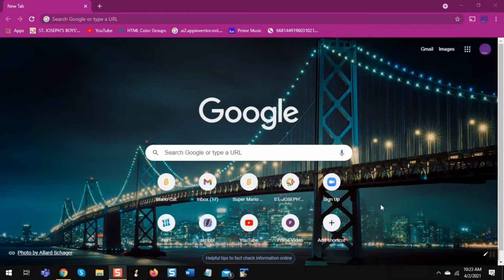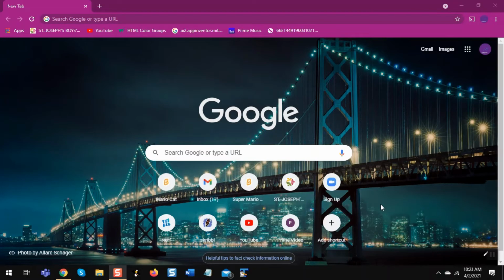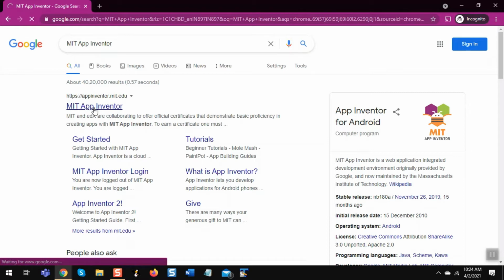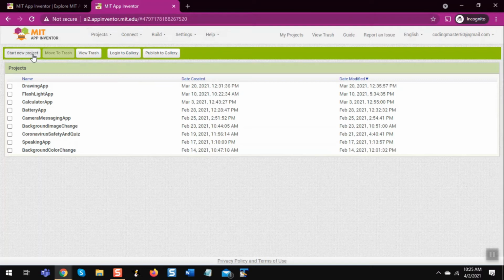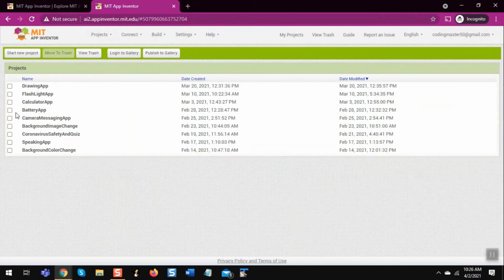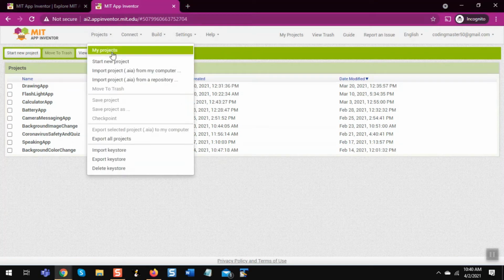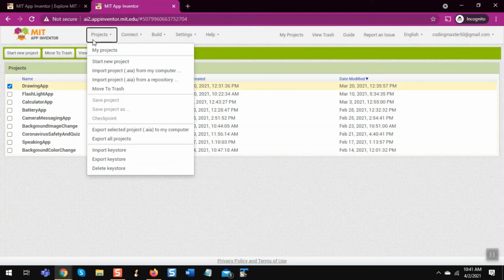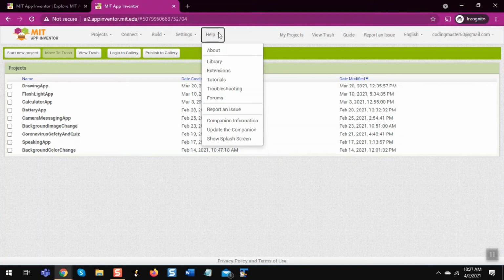MIT App Inventor Beginner Course - Part 1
This is part 1 of 3-part tutorial series meant for those completely new to MIT App Inventor, who want to understand what MIT App Inventor is, its fundamentals, how to begin working with it and basic tools and setup on MIT App Inventor's home page - i.e. everything you will need to kickstart your journey with MIT App Inventor 2